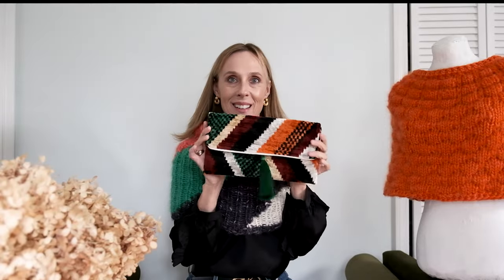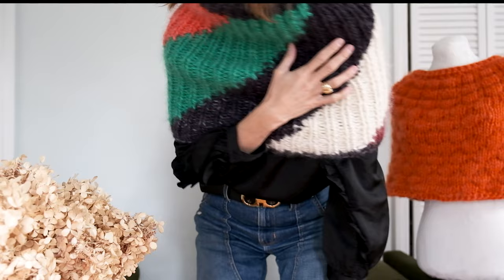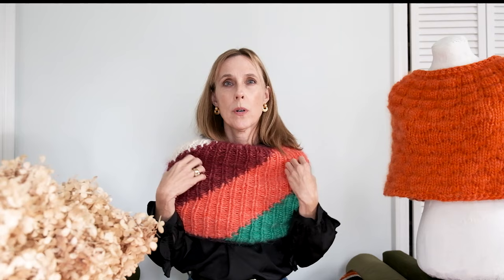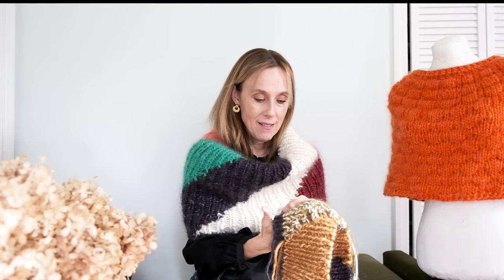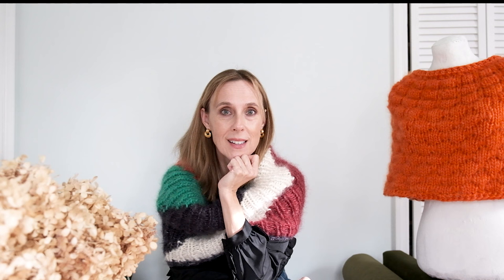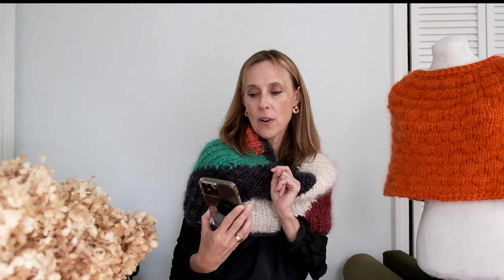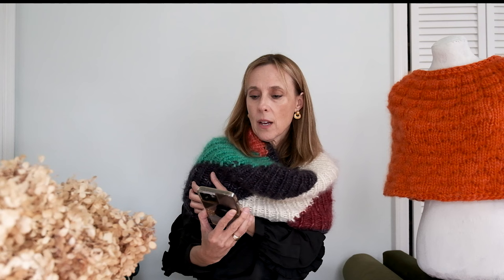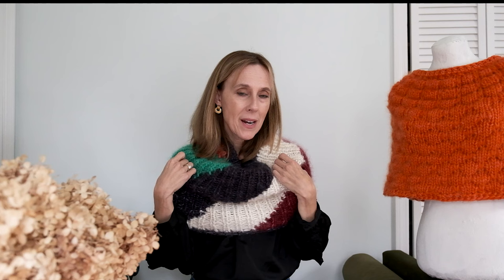Bevel Wrap and Parisian knitwear by Rouje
In this episode I share my new design the Bevel Wrap and draw inspiration from a sweater by Parisian design house Rouje.

Could I knit something like it?

Rouje is a new to me brand and I had the great pleasure to visit their NYC store in Soho. It was my first introduction to the brand and I have to say I was blown away by their designs and fell in love with their knits.

Join me today as I share my trip with you as well as the ‘swirly’ options of color that the Bevel Wrap offer, allowing the wearer to choose which color they decide to place near their face only by rotating the wrap.

I’m Margaret, a classical pianist, yarn dyer and knitter. Sometimes I’m lucky enough to have my 20 year old daughter Maia join the podcast.

On this show you’ll find conversation about knitting, inspiration from the world of classical arts, fashion, travel, books--and general drippings from the brain pan.

Gather around and enjoy. So happy to welcome you to this little corner of the internet.

Taci Studios notions tin